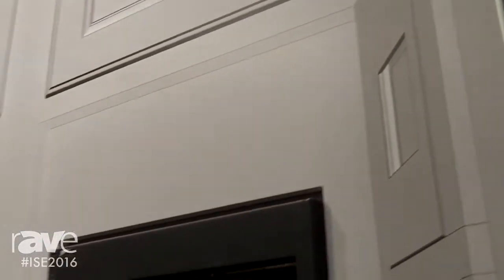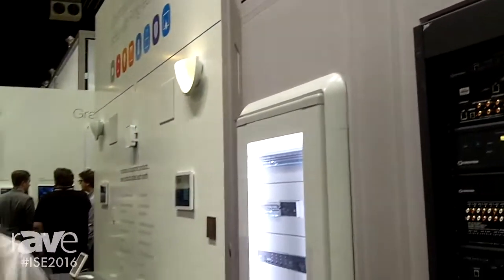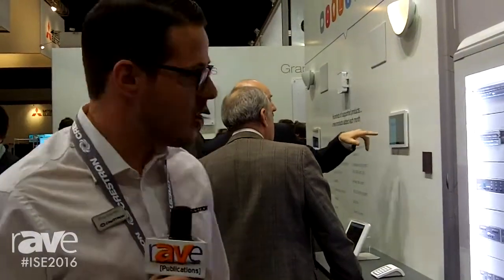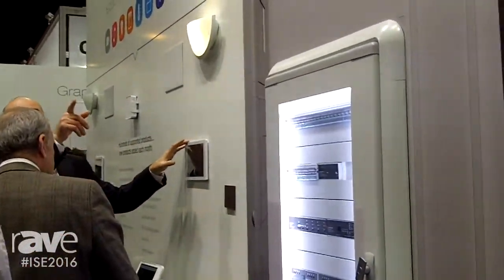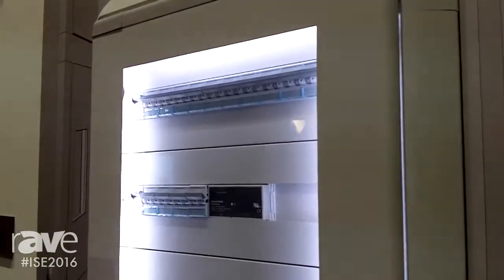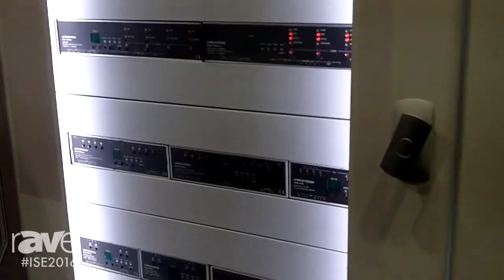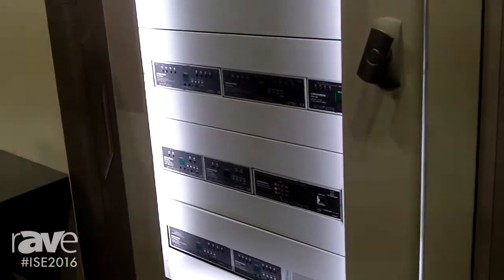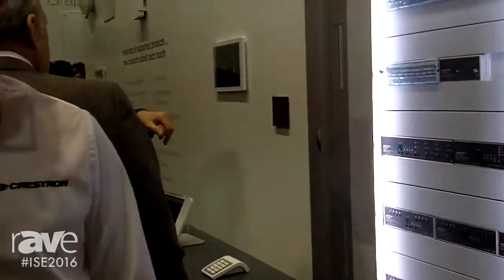ISE 2016: Crestron Electronics Feature Pyng Home Automation System